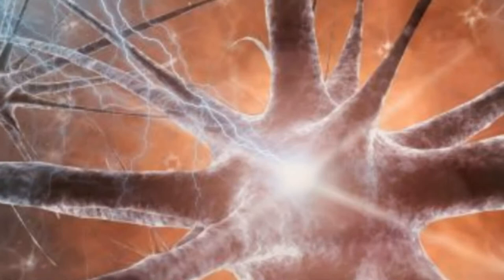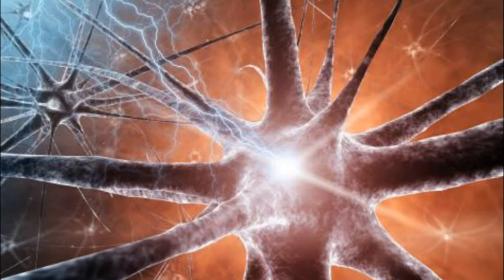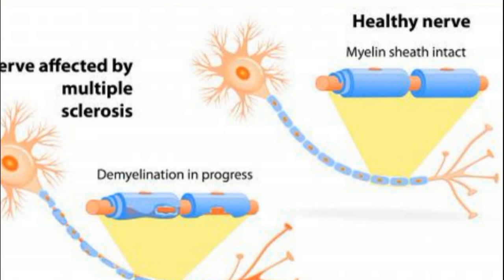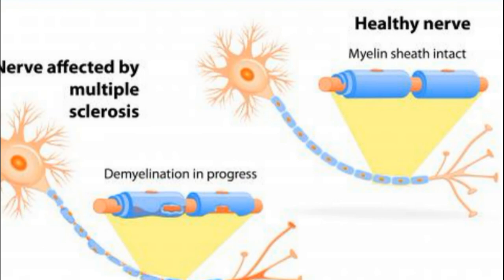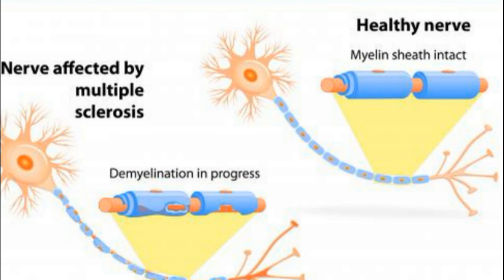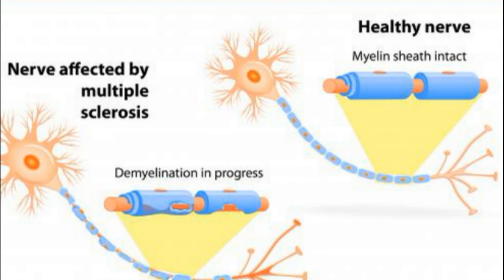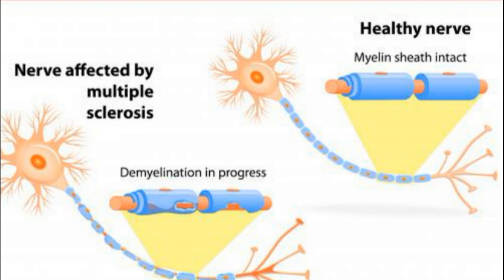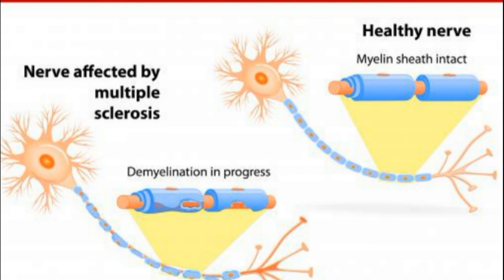What Is the Brain Parenchyma ?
The brain parenchyma is the functional tissue in the brain. It's comprised of two types of cells that are used specifically for cognition and controlling the rest of the body. The remaining brain tissue is known as stroma, which is the supportive or structural tissue. Damage or trauma to the brain parenchyma often results in a loss of cognitive ability or even death.